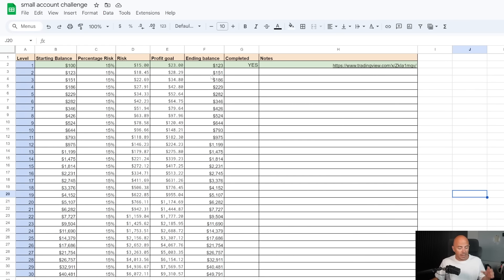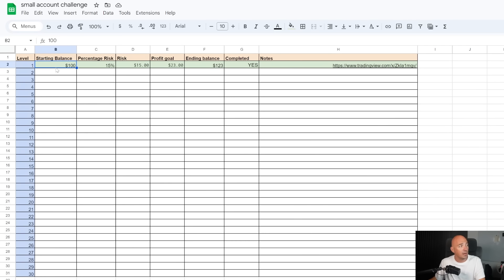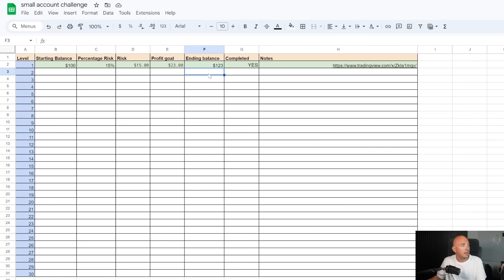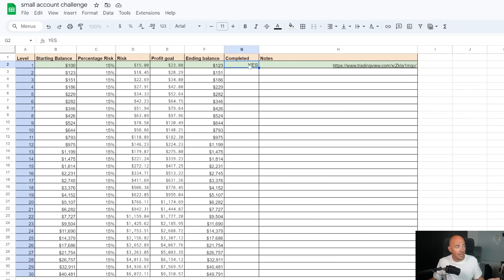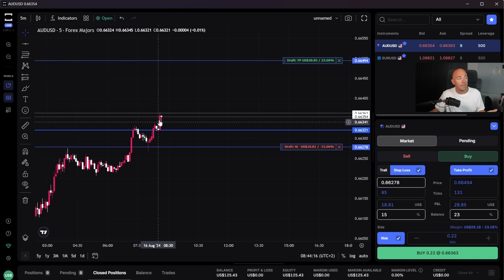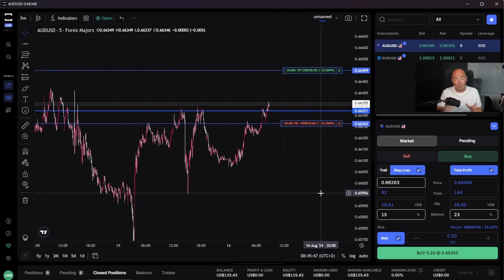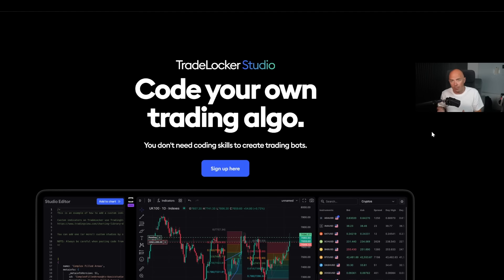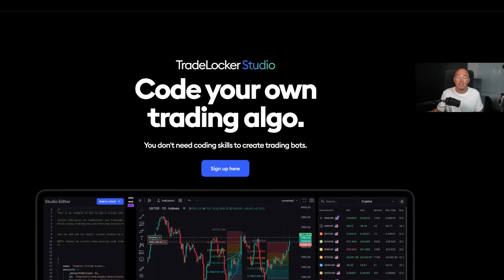How to Grow a Small Forex Account with Just $10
If you have a small Forex account I want to show you how you can grow it very quickly. Everything you need to know about how to grow a small Forex account can be found in this video.

Use this link to get a deposit bonus of 20%